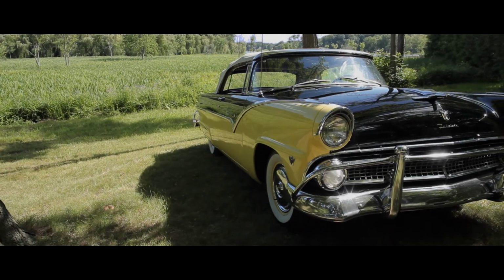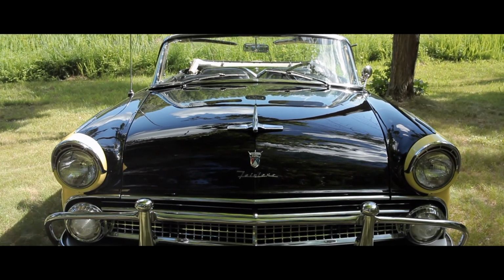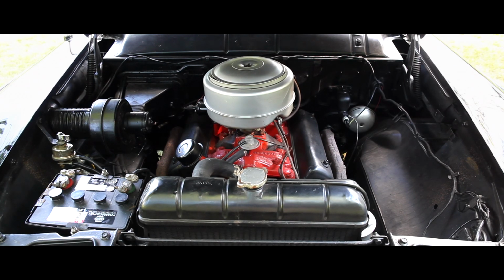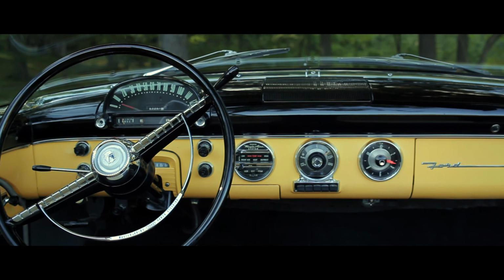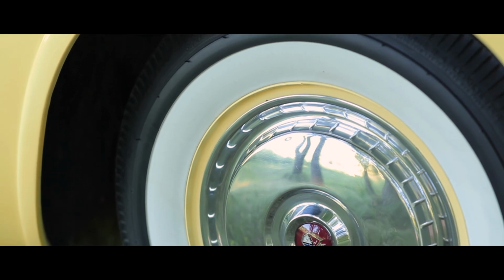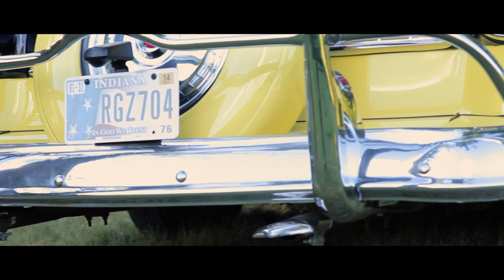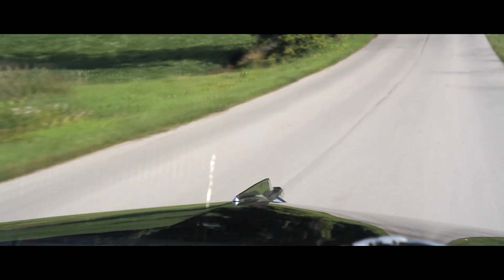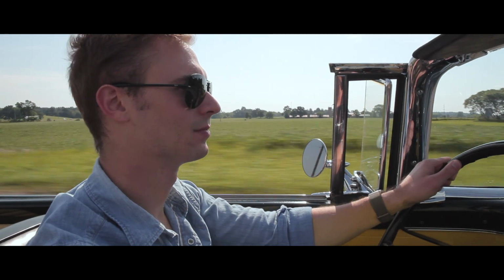1955 Ford Fairlane Sunliner Convertible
The Ford Sunliner Convertible is one of the truly iconic cars of the 1950s.

This car is so much fun. There's nothing better than spending a summer day cruising with the top down. I love the bumblebee yellow and black paint job--a combination only truly exploited in the '50s.